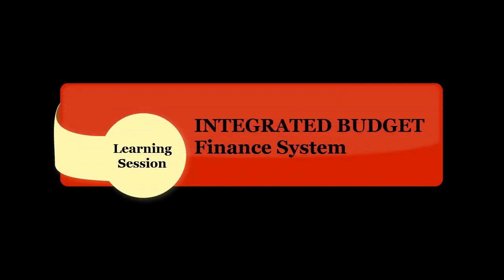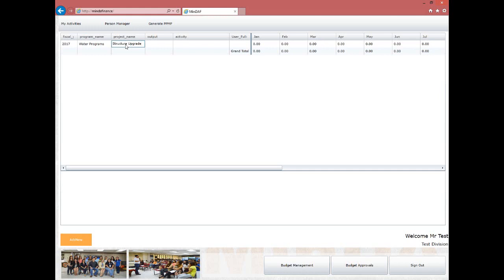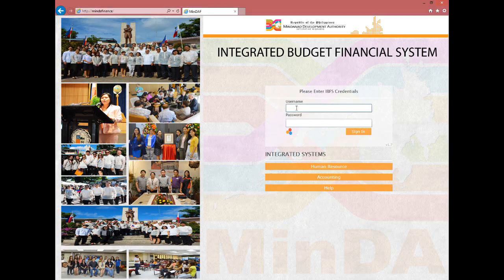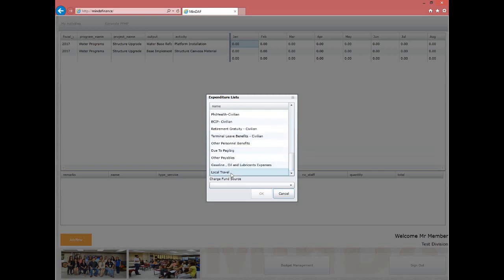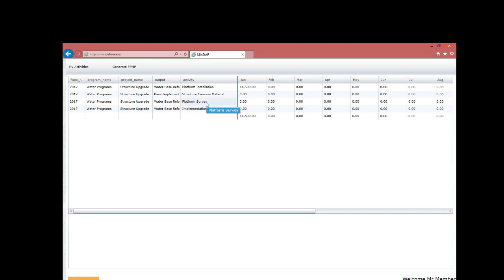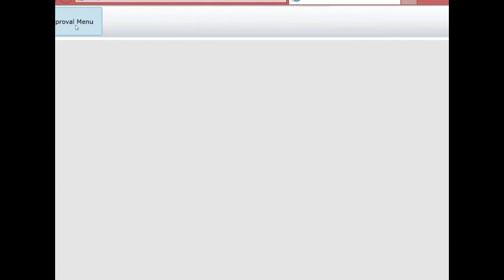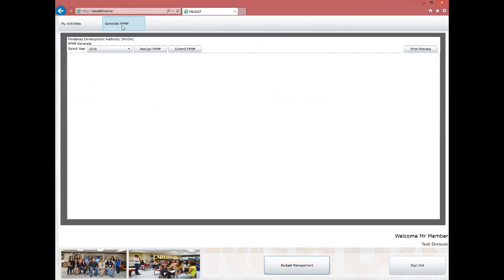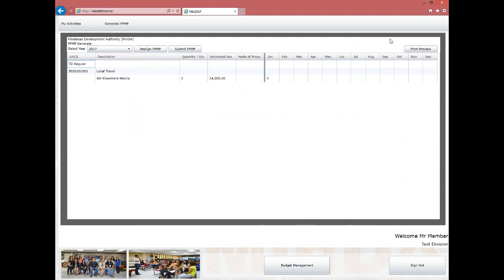IBFS Tutorial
IBFS Budget Management Guide